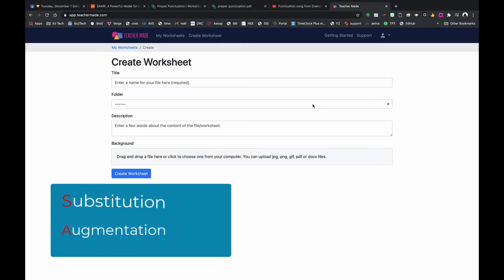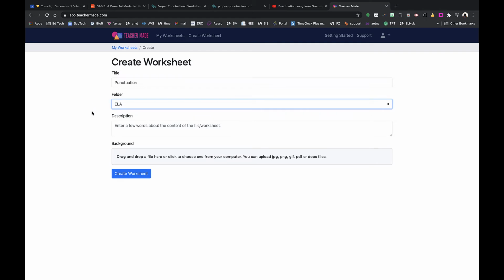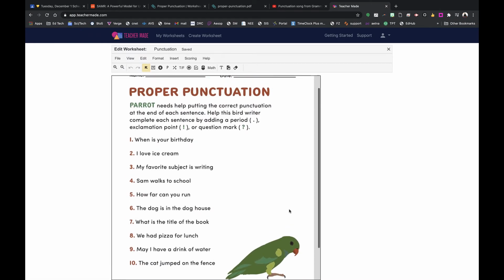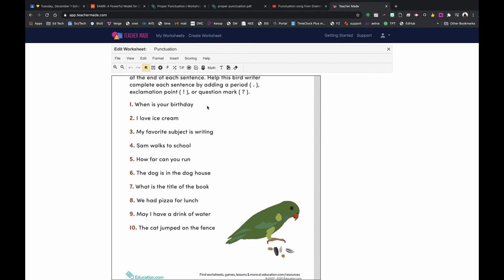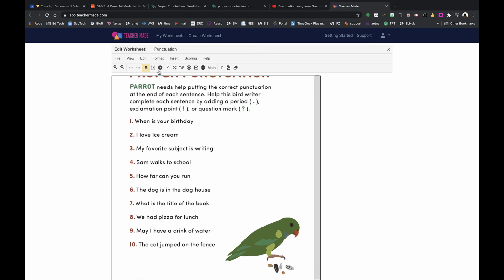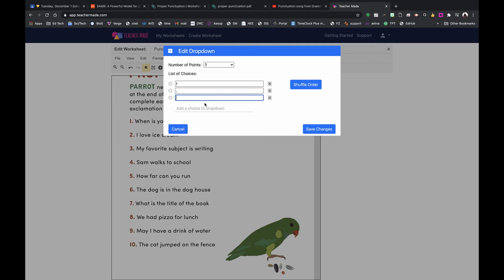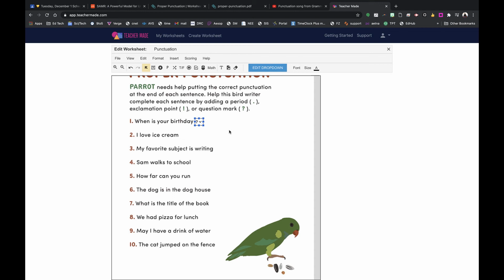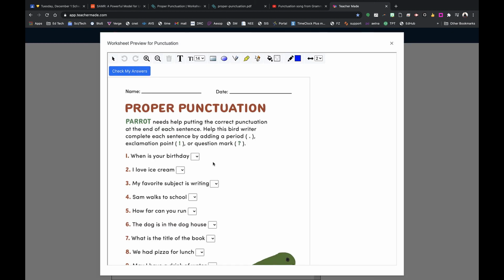SAMR Series-Augment with TeacherMade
In this video we discuss how to begin Augmenting instruction using technology tools